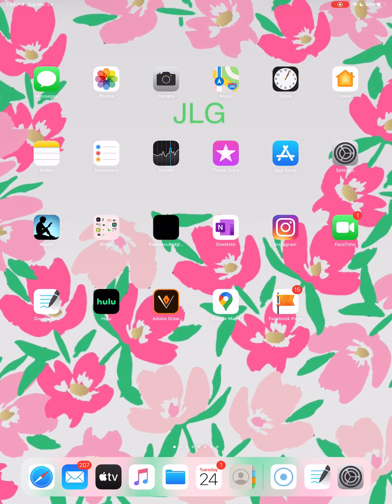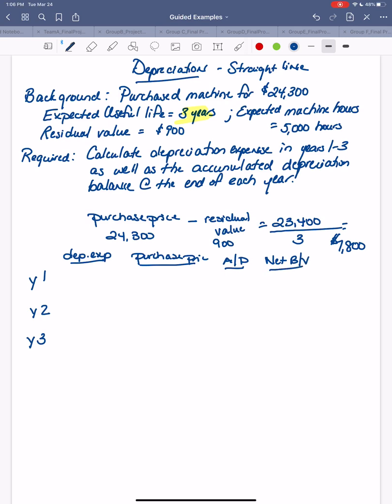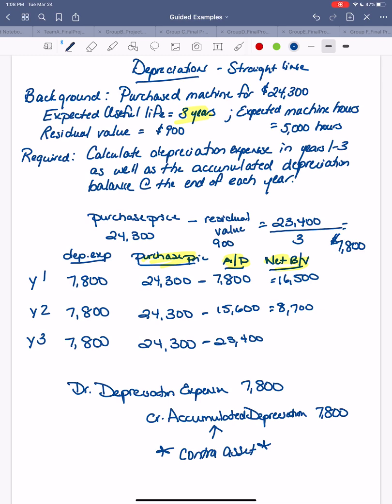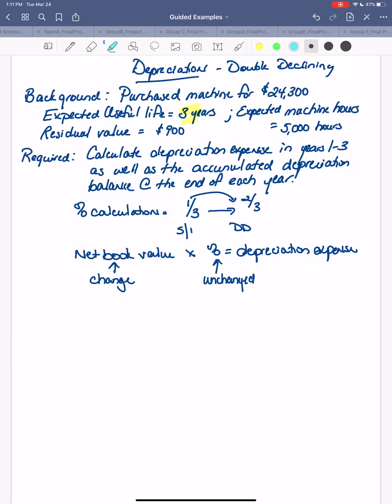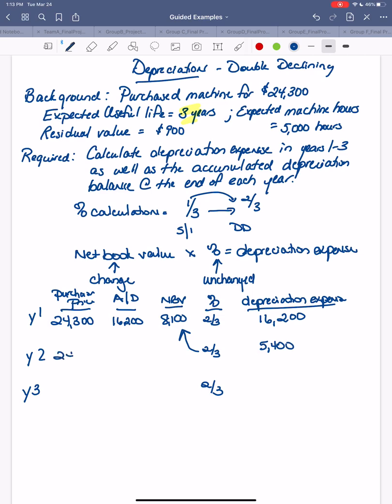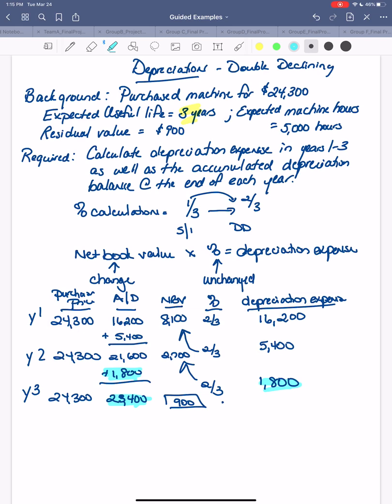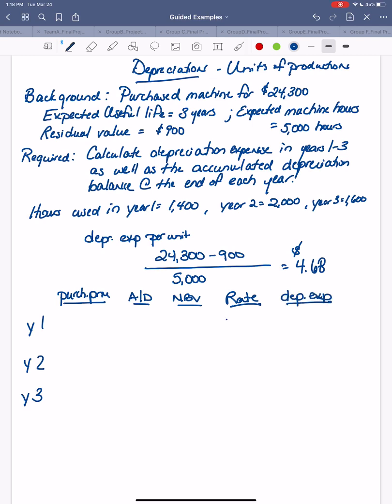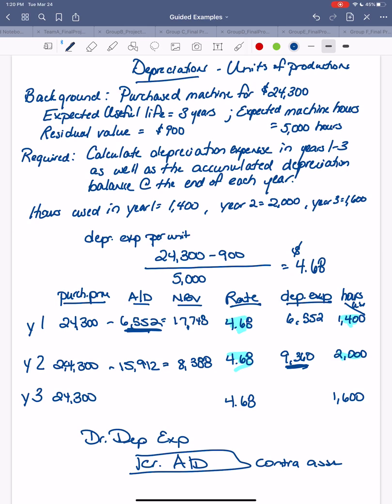Depreciation Expense Example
This video walks students through the calculation of deprecation expense for straight line, double declining and activity based.